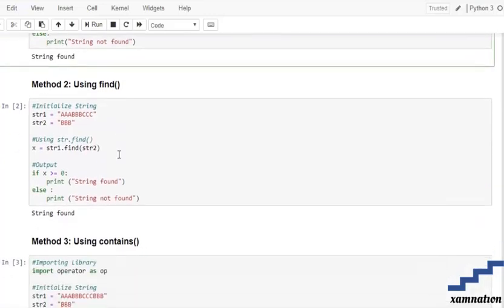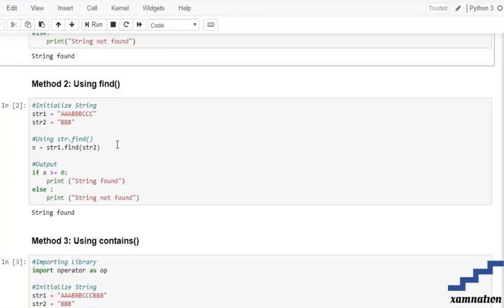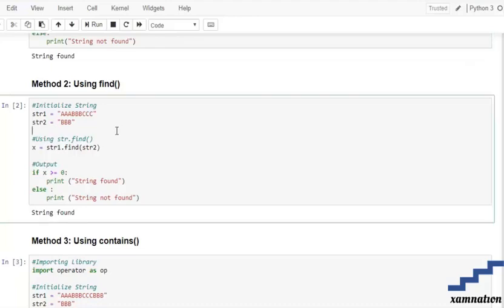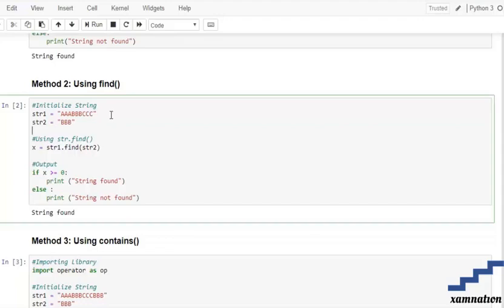How to check if substring is present in string-using find()